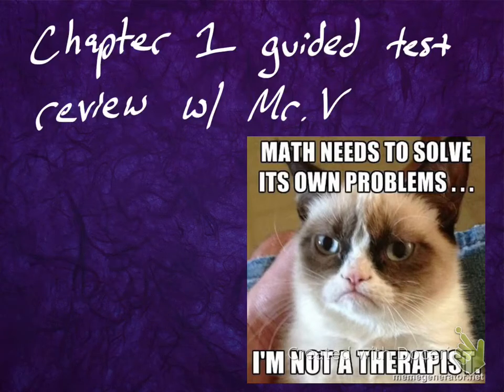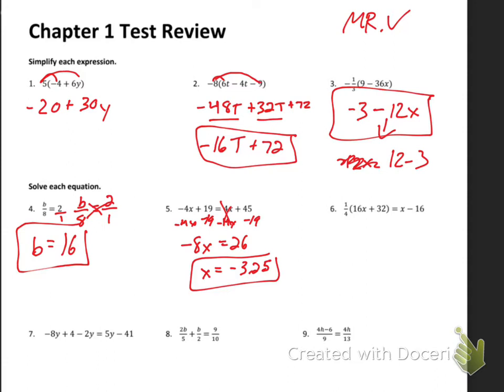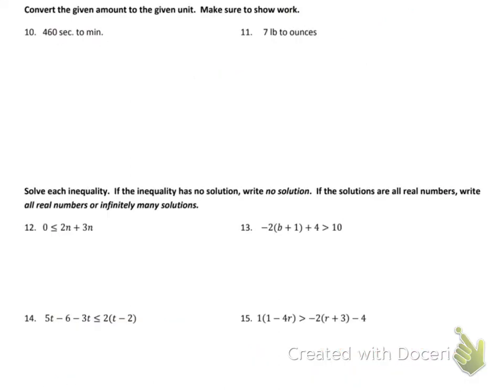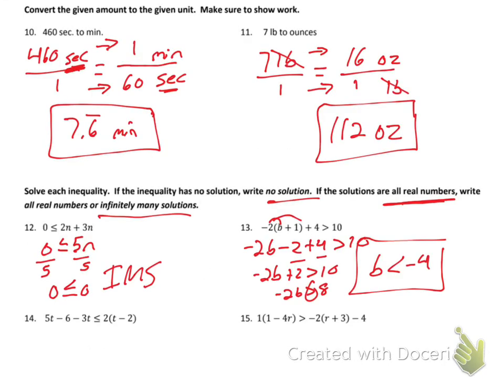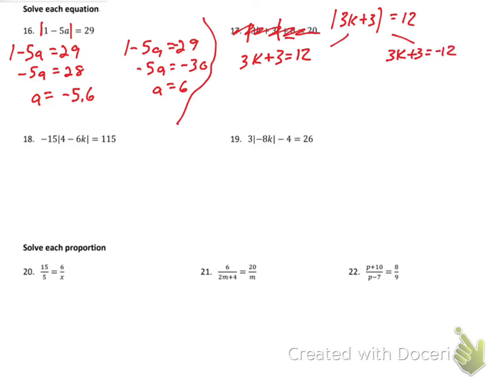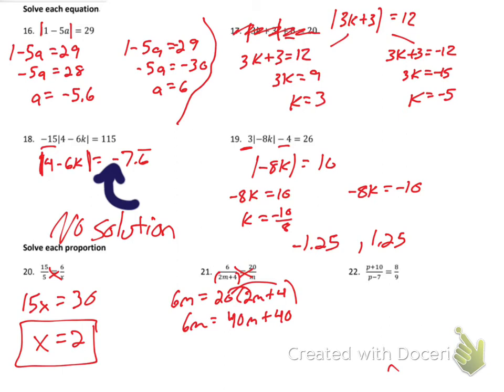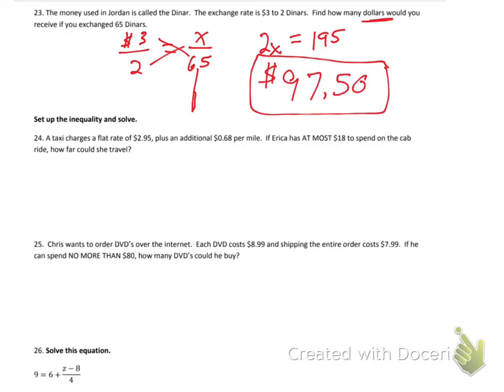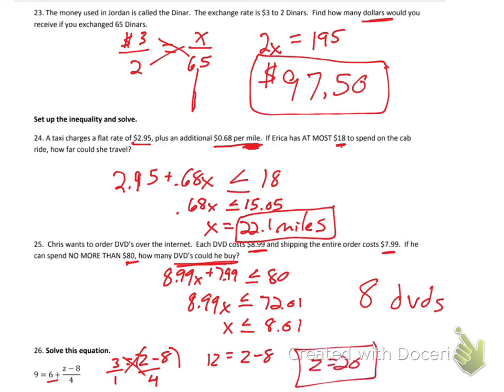Chapter 1 guided test review